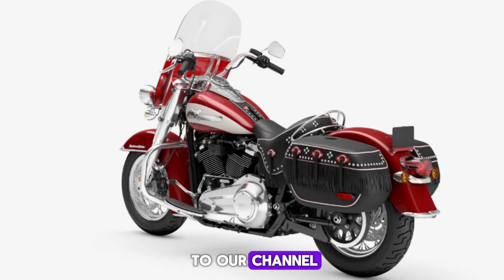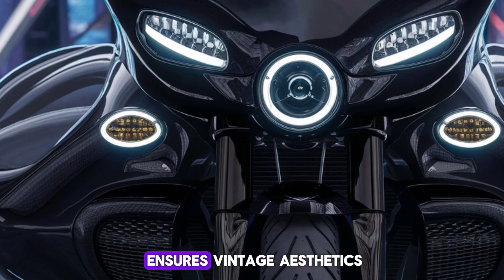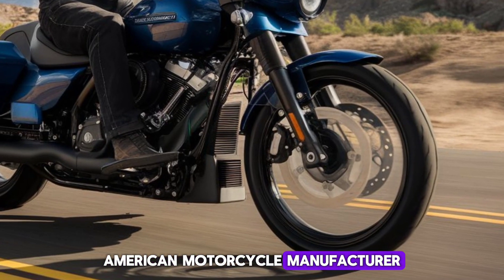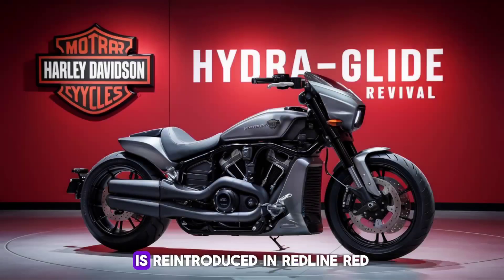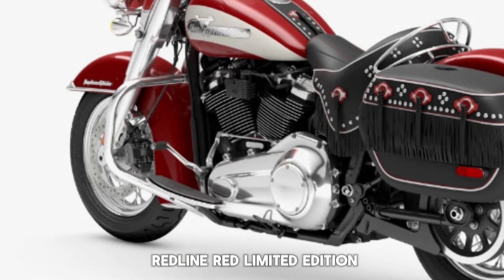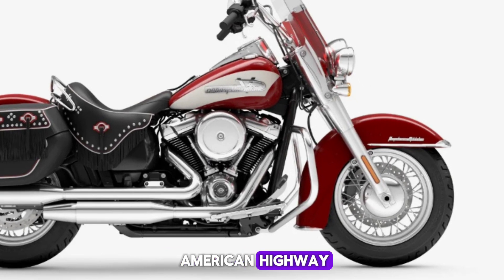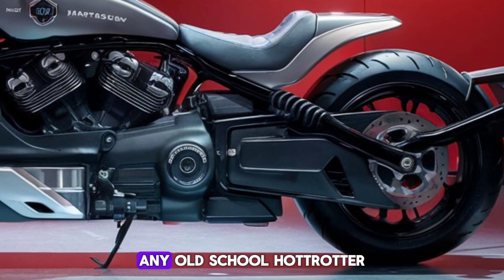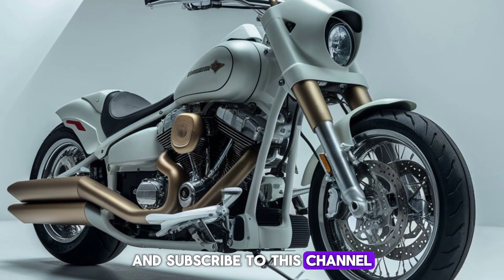The 2025 Hydra Glide Revival: Harley’s Biggest Gamble Yet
In this electrifying episode, we dive into Harley Davidson's boldest move: the 2025 Hydra Glide Revival. With its groundbreaking design and cutting-edge technology, Harley bets big on redefining the classic American ride. Will this daring venture set new industry standards or will it be a step too far for the iconic brand? Join us as we explore every angle of what could be Harley's most significant gamble in its storied history.

Cover Topic:}}}
You Won’t Believe What Harley Did with the 2025 Hydra Glide!”
Exclusive Look: The 2025 Harley Hydra Glide That’s Breaking the Internet!”
Harley’s 2025 Hydra Glide Revival: The Future of Motorcycling?”
Is This the Most Revolutionary Harley Ever? 2025 Hydra Glide Revealed!”
2025 Hydra Glide: Harley Davidson’s Secret Weapon Unleashed!”
The 2025 Hydra Glide Revival: Why It’s Already Legendary!”
Harley Davidson Shocks Fans with 2025 Hydra Glide Revival!”
First Ride on the 2025 Hydra Glide: Harley’s Epic Comeback!”
The New 2025 Hydra Glide: This Changes Everything for Harley